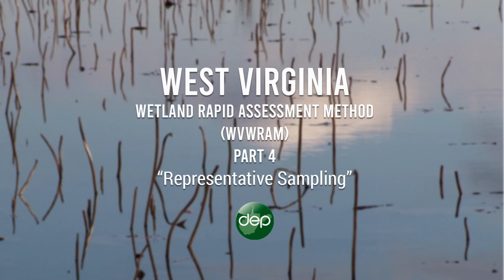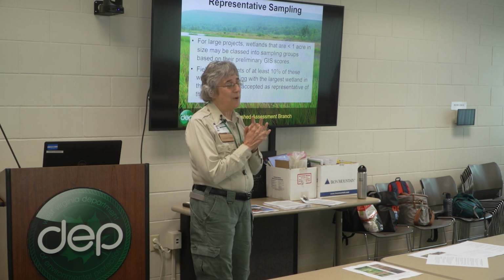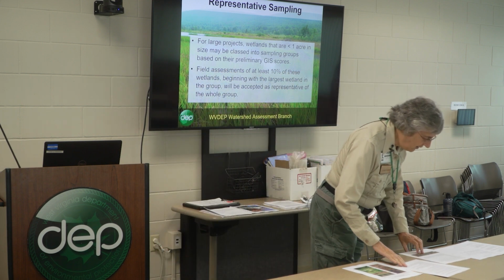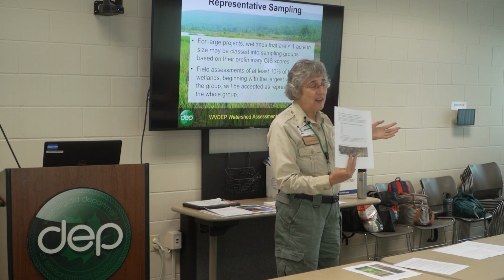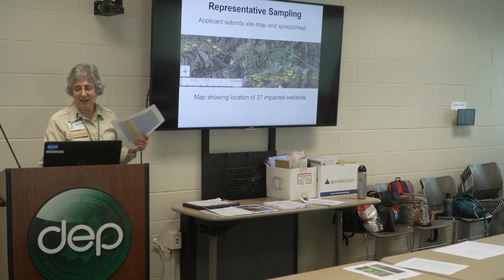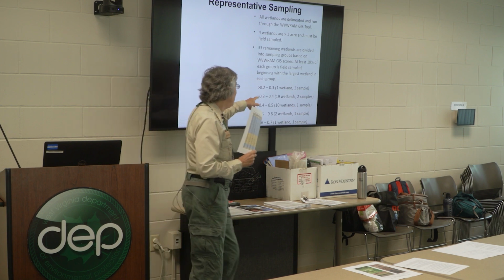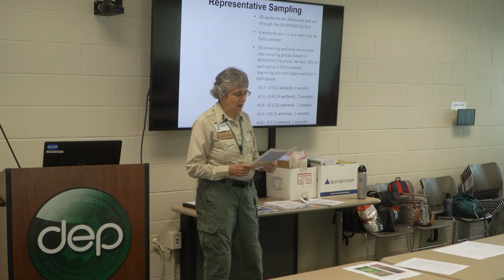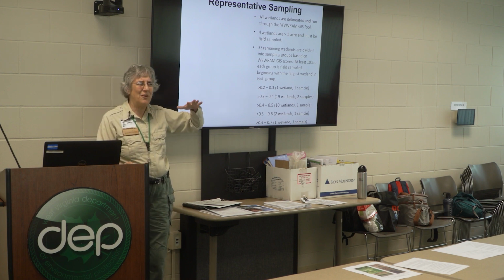WVWRAM Part 4: Representative Sampling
Large or complex projects with many wetlands may be sampled representatively. Wetlands less than 1 acre in size are grouped based on their preliminary GIS score.  Learn how to group, sample, and score them in this short video. Recorded during the August 2023 "WVWRAM Training for Regulators" event in Charleston.